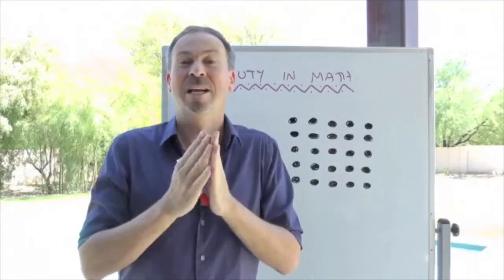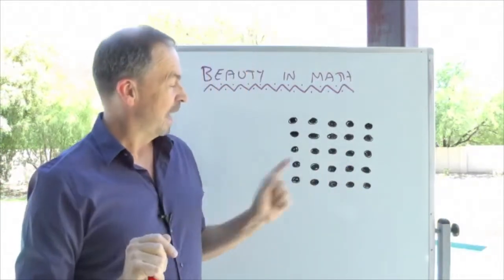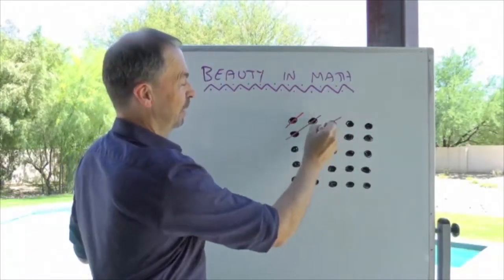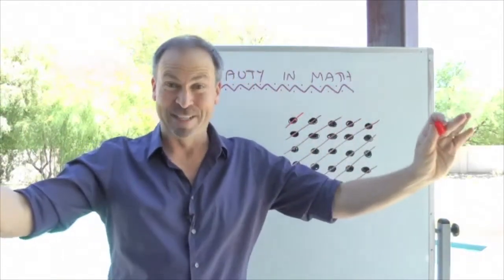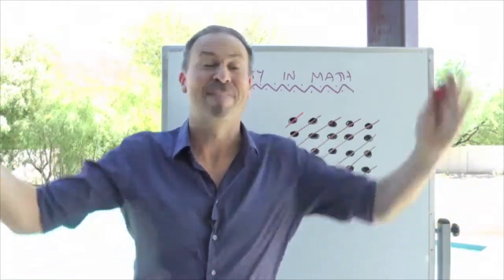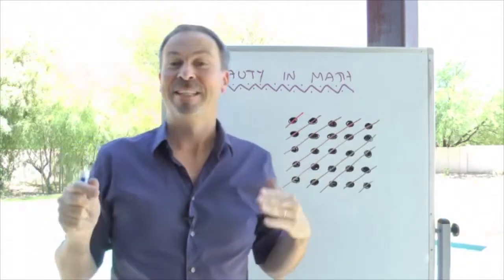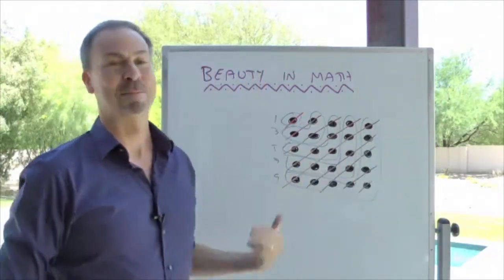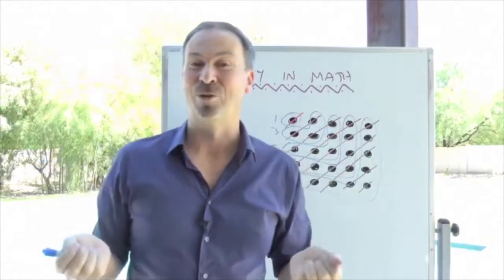Beautiful Math - James Tanton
James Tanton, Global Math Project founder and MAA Mathematician-at-Large